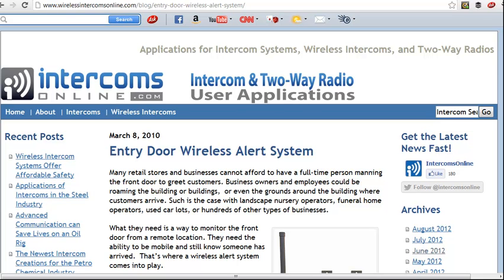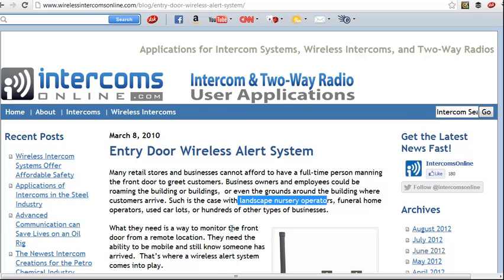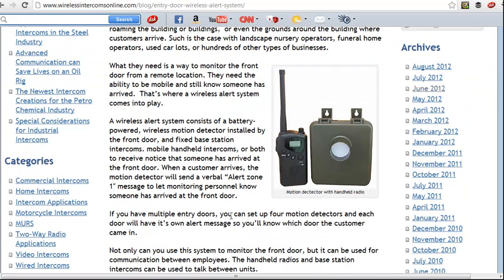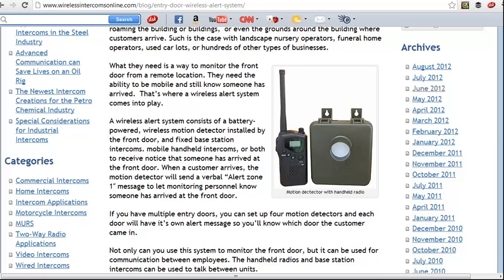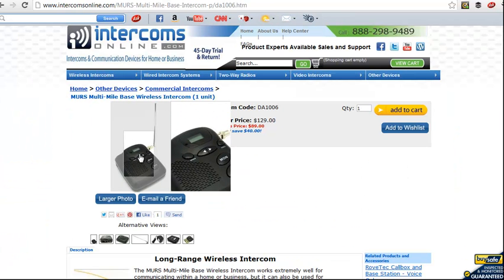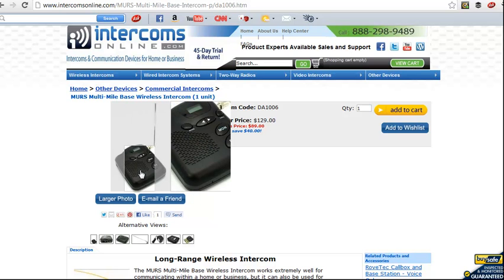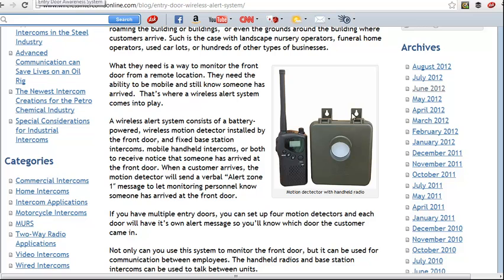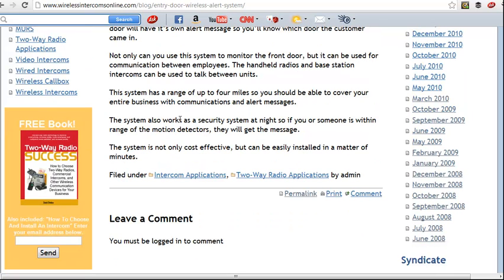Entry Door Wireless Alert System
http Retail businesses often need to know when someone has entered their business and this will alert you to visitors.